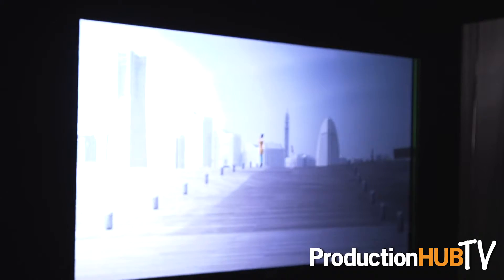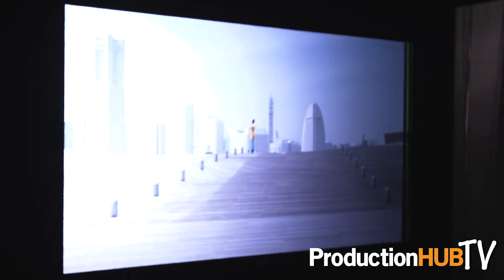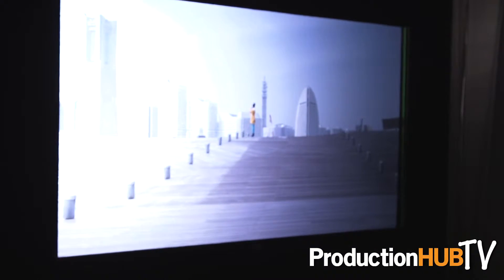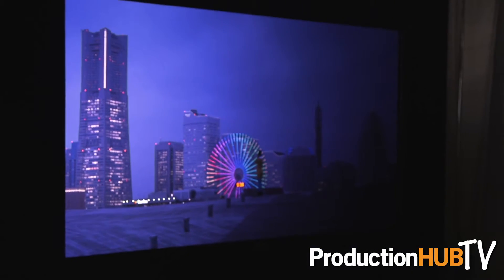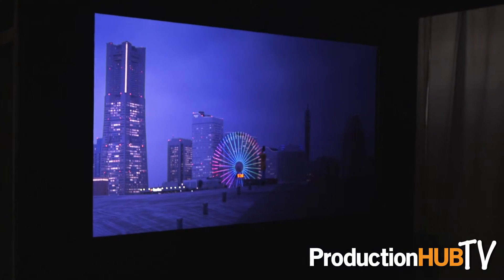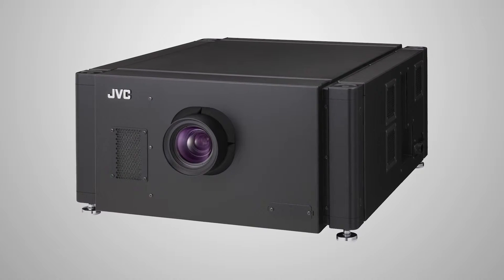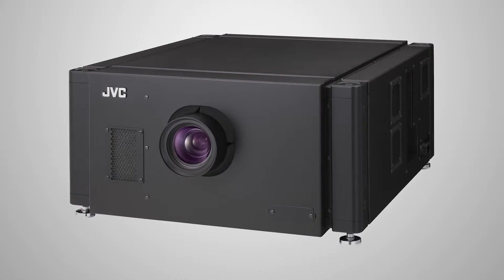JVC Professional - InfoComm 2015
An interview from the 2015 InfoComm Show in Orlando, Florida with John Havens of JVC Professional. JVC is a leading developer and manufacturer of sophisticated professional equipment for the broadcast and professional video marketplace including studio cameras, professional camcorders, Blu-ray/DVD recorders and high definition studio monitors. In this interview John talks with us about a 70 inch Rear Projection configured 4K Reference Monitor for High Dynamic Range as well as a 36 inch 2K version.

The DLA-SH7NLG is an advanced 4K/2K projector incorporating three 1.27-inch 4K2K D-ILA display devices. It produces extremely high-quality images for use in planetariums, museums, simulators, and medical institutions, as well as high-spec design and monitoring facilities. Its dual ultra-high-pressure mercury lamps and wire grid optical system produce 5,000 ANSI lumens of brightness and offer a stunning 10,000:1 native contrast ratio. Combining superb definition and resolution with low-cost maintenance, the DLA-SH7NLG achieves ultra-high resolution of approximately 10 megapixels (4,096 x 2,400), which is five times the resolution of full HD.